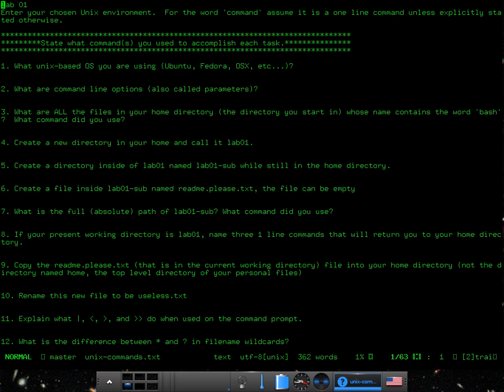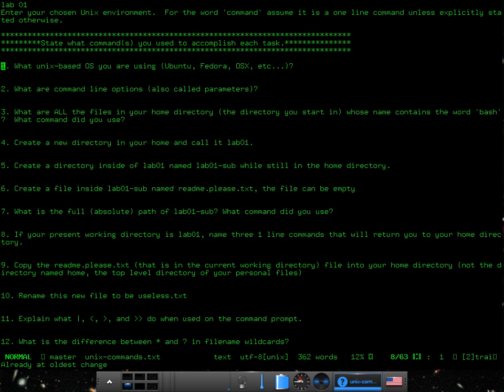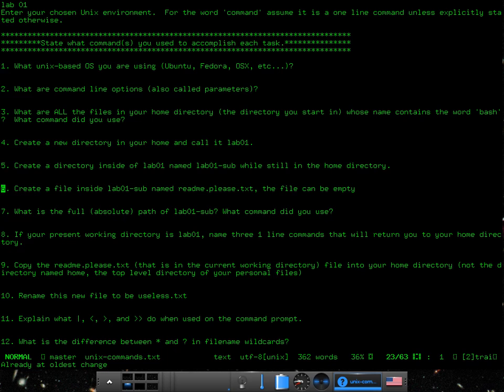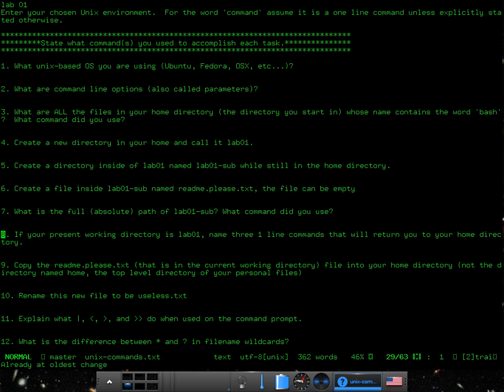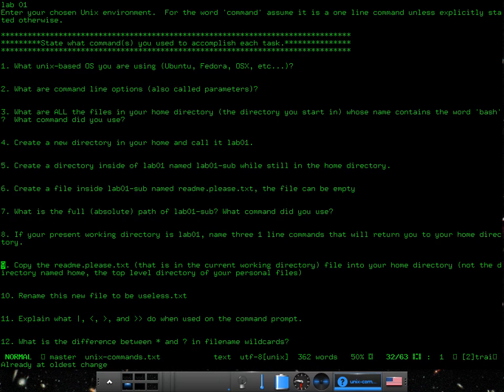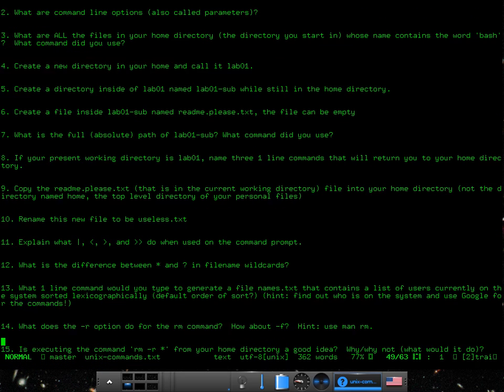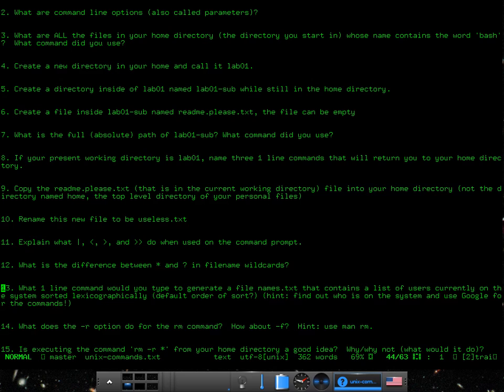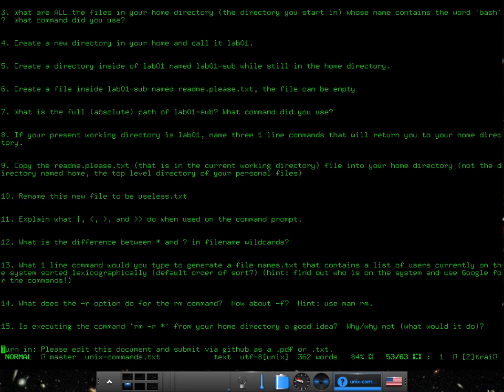csci 315 fall 2021 day01 05